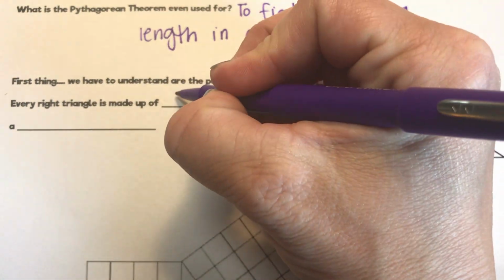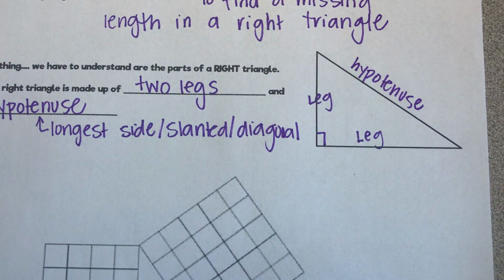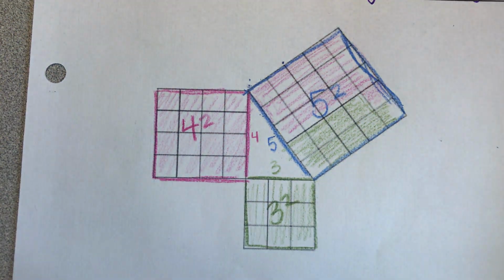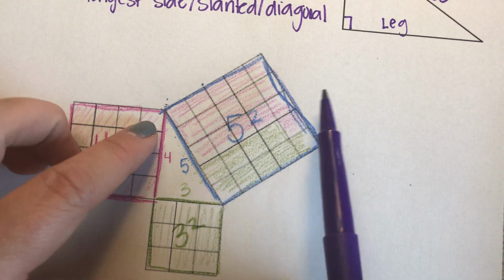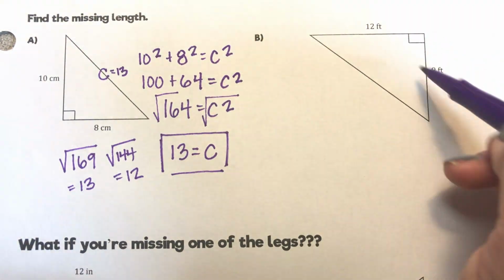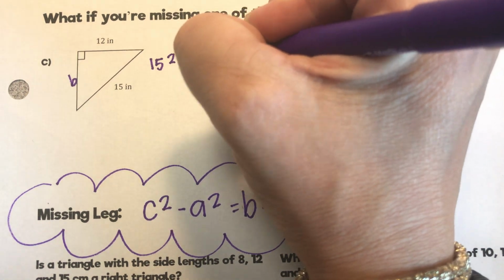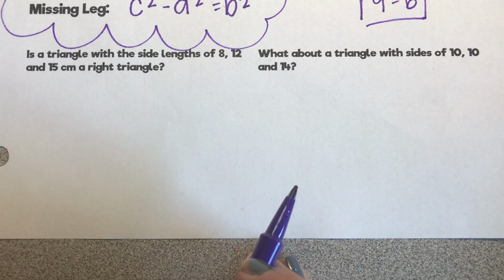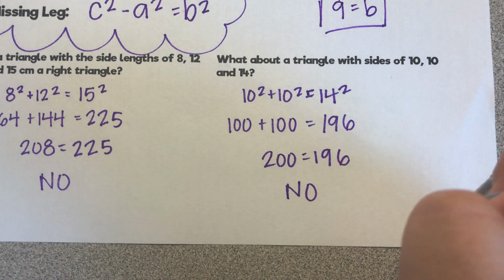8.4.9 the Pythagorean Theorem